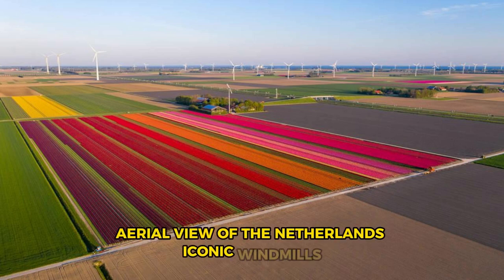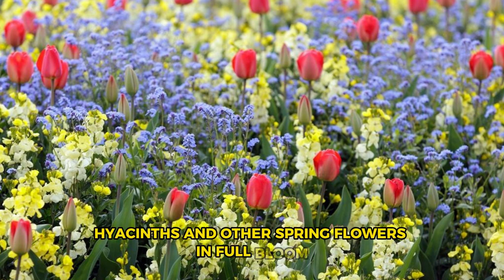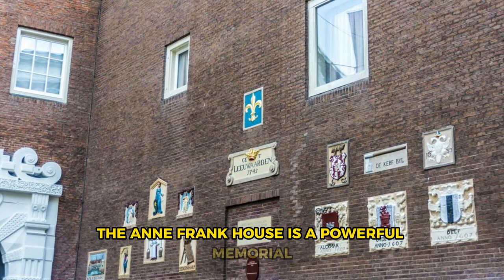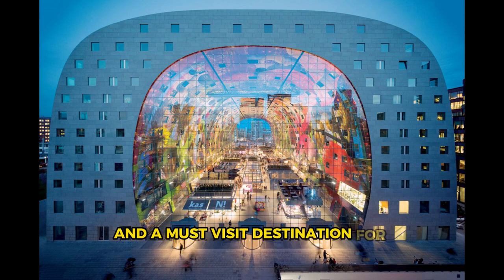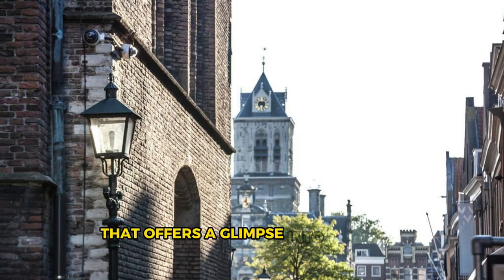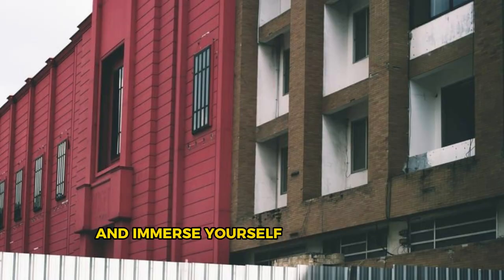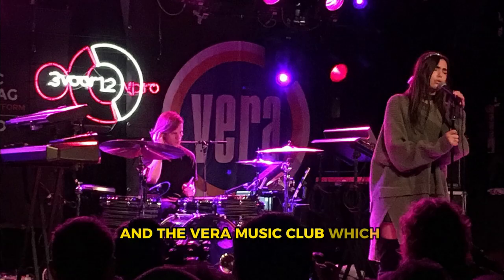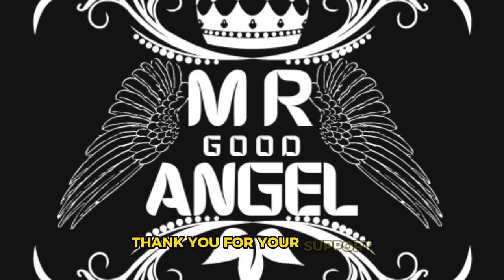What Places to Visit in Netherlands ?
Top 20 Places to Travel in the Netherlands.

Welcome to "Mr Good Angel", a channel dedicated to exploring the picturesque landscapes, rich history, and vibrant culture of the Netherlands, a captivating destination in Western Europe. In this special episode, we'll uncover essential tips and must-visit destinations for travelers seeking an unforgettable experience in the Netherlands.

Join us as we journey through the charming canals of Amsterdam, the historic windmills of Kinderdijk, and the vibrant tulip fields of Keukenhof, offering insights into the Netherlands' traditions, natural wonders, and cultural treasures. From exploring the artistic heritage of The Hague to experiencing the bustling markets of Rotterdam, each destination showcases the unique charm and allure of the Netherlands.

Through meticulous research and firsthand experiences, "What Places to Visit in the Netherlands?" equips viewers with the knowledge and resources to explore this beautiful country safely and responsibly. Whether you're cycling through picturesque villages, visiting iconic museums, or enjoying the lively festivals, the Netherlands offers a wealth of unforgettable experiences for every traveler.

Whether you're planning your next European adventure or simply dreaming of the Dutch landscapes, our channel is your ultimate resource for discovering the beauty of the Netherlands.